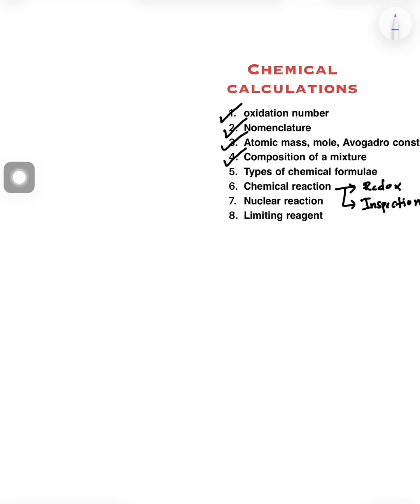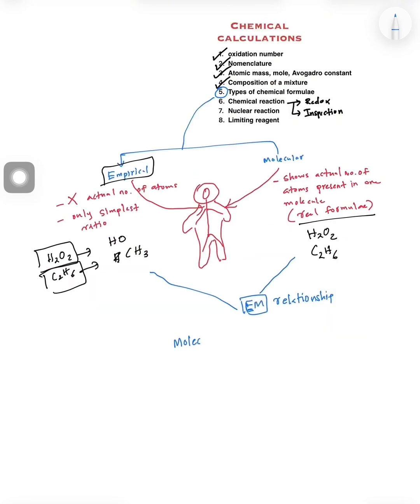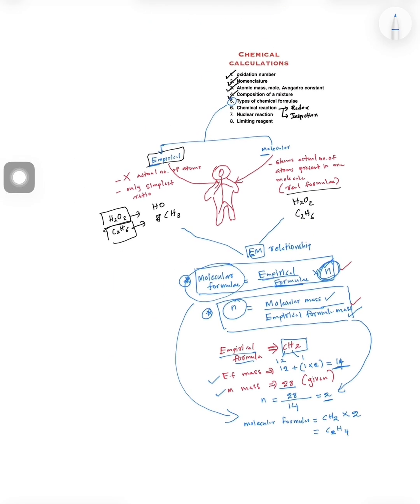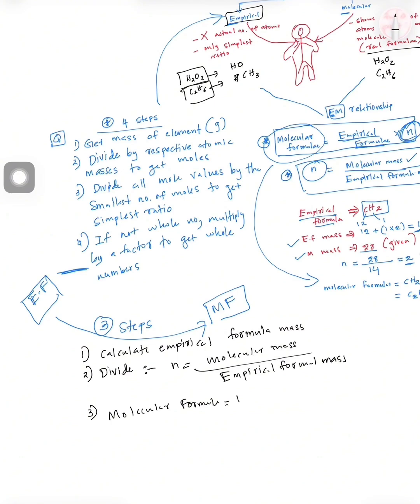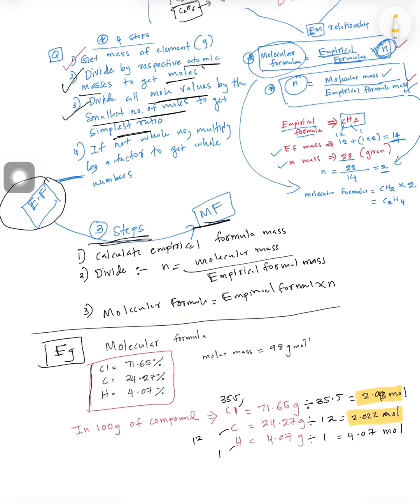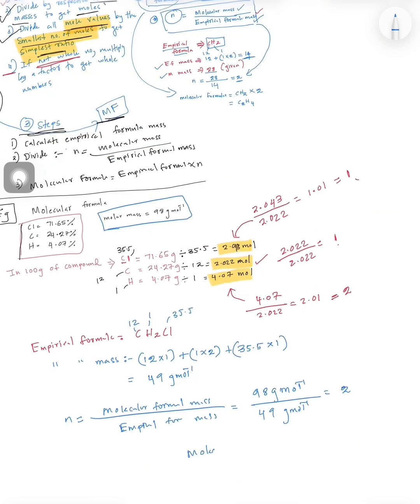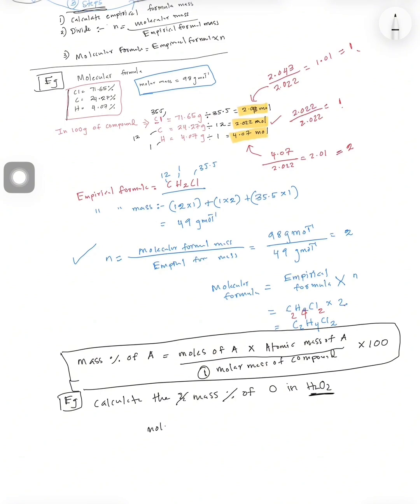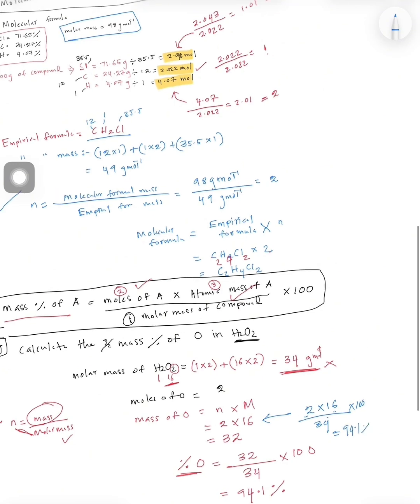Chemical Calculations [ Part 04 ] | Types of chemical formulae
Welcome to Chemical Calculations – Part 4 of 8.

This series is specially designed to make you confident in solving calculation based chemistry questions step by step. If you master these 8 parts, numerical problems will never scare you again.

Your feedback helps improve the quality of upcoming lessons.

Many structured and powerful lessons are on the way.

We are new to recording and board presentation, so kindly adjust with us for this first video. Very soon, we will upgrade to advanced whiteboards and improve the overall quality, InshaAllah.

This is just the beginning. Stay consistent. Stay disciplined. Let’s build excellence together.